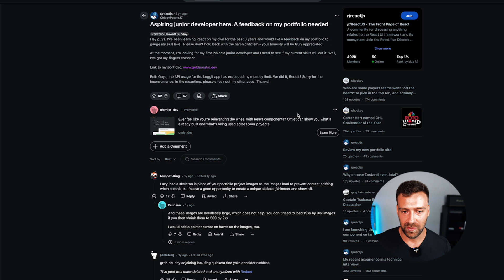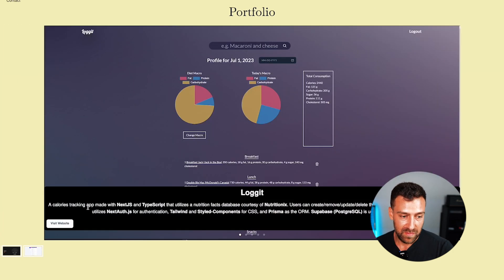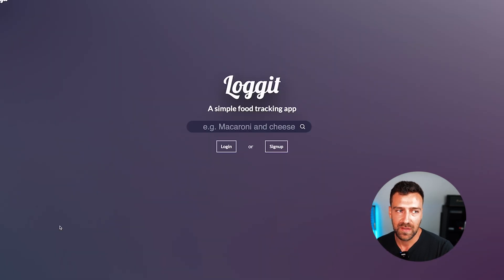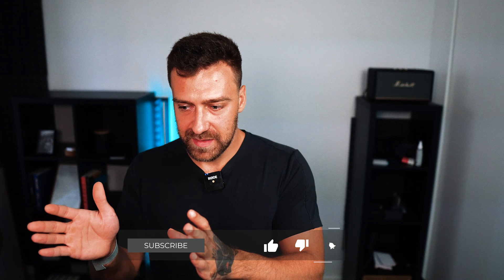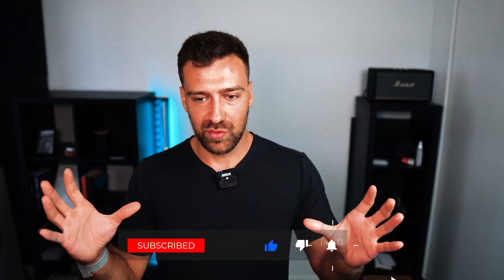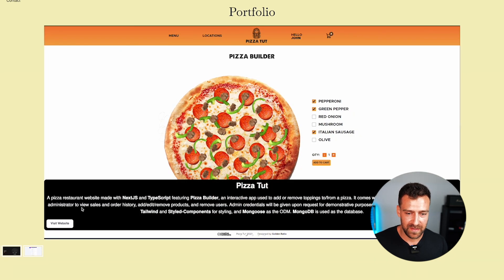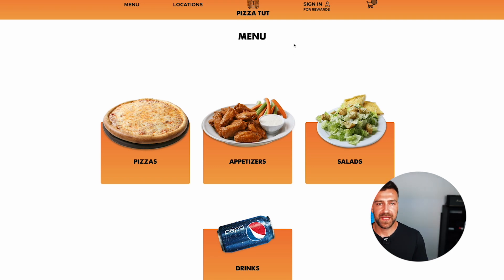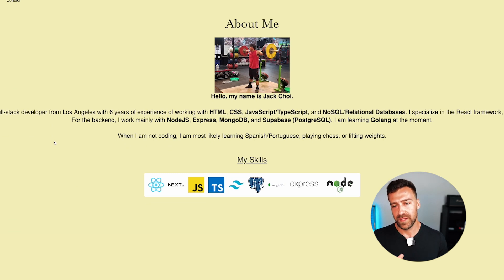Junior developer portfolio review - STOP DOING THIS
- FREE CALL. I hate “3 MoNtH bOotCamPS” and all the nerds selling you DSA courses, so I created my OWN mentorship program to actually help you get hired remotely. I don’t care if you click or not, but if you’re curious to know more, this is the

Welcome to my latest video video, "Portfolio Review"! In this video, I'll dive deep into the ins and outs of crafting a standout developer portfolio. Whether you're a newbie or an experienced developer, a solid portfolio can make all the difference in landing your dream job. Let's explore how to make your portfolio shine!

First off, why is a portfolio so crucial? A well-crafted portfolio showcases your skills, projects, and unique approach to problem-solving. In this **portfolio review**, I'll provide valuable insights and tips to elevate your portfolio to the next level. We'll look at real examples, dissect what works, and point out common pitfalls to avoid.

For those specifically interested in a **portfolio review developer** focused approach, this video is tailored for you. I'll cover the essential elements every developer portfolio should have. From a clean, professional design to showcasing your best projects, I'll guide you through each step. We'll discuss how to present your code snippets, the importance of detailed project descriptions, and how to highlight your contributions effectively.

Next, we'll tackle the specifics for a **portfolio review web developer**. Web development portfolios need to demonstrate not just your coding skills but also your design sensibility and user experience understanding. I'll show you how to make your portfolio visually appealing while ensuring it remains functional and user-friendly. We’ll also cover how to effectively present your front-end and back-end projects, and the best ways to show off your expertise in technologies like HTML, CSS, JavaScript, and popular frameworks.

In this **portfolio review**, I’ll also share tips on how to personalize your portfolio to reflect your brand. Your portfolio is more than just a collection of projects; it's a reflection of you as a developer. I'll talk about adding a personal touch, such as your story, your passion for development, and what sets you apart from other developers. This helps potential employers and clients get a sense of who you are and what you can bring to their team.

For those of you worried about **portfolio review developer** and what hiring managers are looking for, I’ve got you covered. I’ll share insights from industry professionals on what they look for in a developer’s portfolio. From clean code to innovative solutions, I’ll give you the lowdown on how to impress recruiters and land more interviews.

Moreover, we’ll explore how to keep your portfolio up-to-date and relevant. The tech industry evolves rapidly, and your portfolio should reflect your current skills and knowledge. I’ll provide tips on how to continuously improve your portfolio, including adding new projects, updating old ones, and learning new technologies to stay ahead of the curve.

By the end of this video, you'll have a comprehensive understanding of how to create an impressive developer portfolio. Whether you’re aiming for your first job or looking to switch roles, a great portfolio can open doors and set you on the path to success. Join me in this **portfolio review** and take the next step in your developer journey.

So, if you’re ready to transform your portfolio and boost your career, hit play now! Let’s build amazing portfolios together and help you land the web dev job asap.